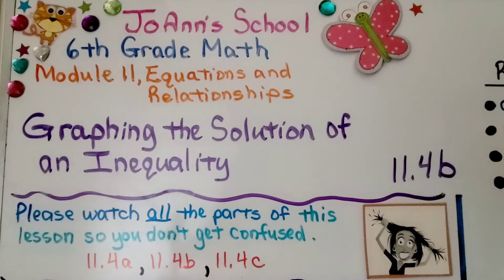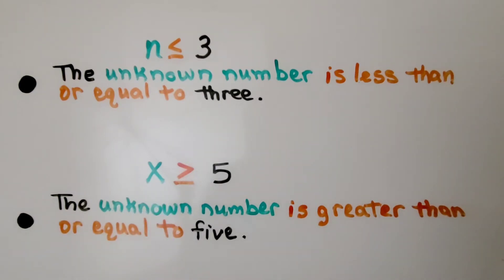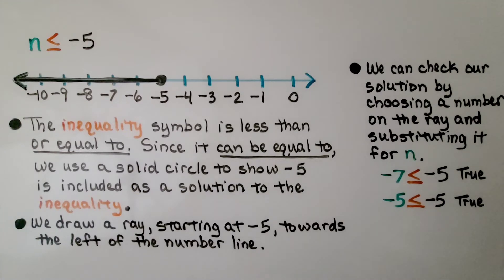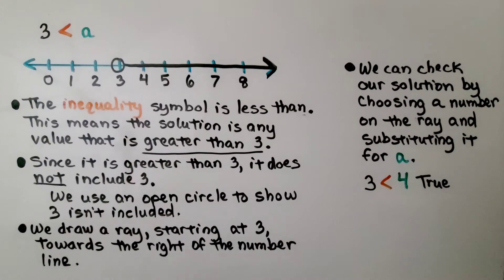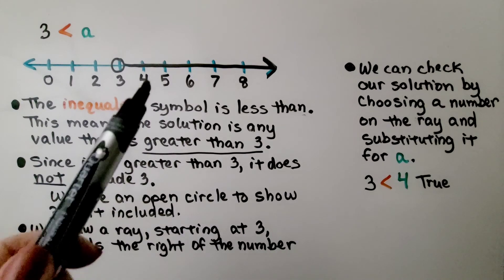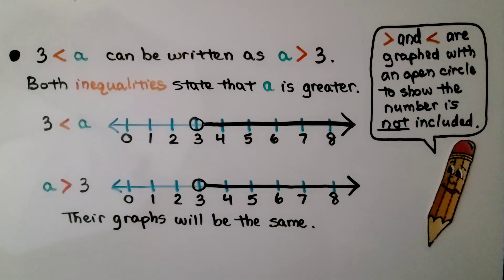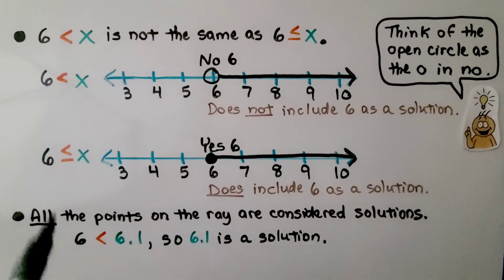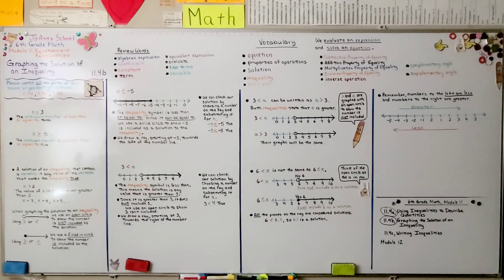6th Grade Math 11.4b, Graphing the Solution of an Inequality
A solution of an inequality that contains a variable is any value of the variable that makes the inequality true. When graphing the solution to an inequality we use an open circle to show the number is not included as the solution. We use a filled-in circle to show the number is included as the solution. We can check our solution by choosing a number on the ray we have graphed and substituting it for the variable. All the points on the ray are considered solutions, even the small increments between the whole numbers.

Textbook to use:
 Language: : English
 Paperback : 632 pages
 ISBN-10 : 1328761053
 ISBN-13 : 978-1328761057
 Item Weight : 3.26 pounds
 Dimensions : 8.5 x 1.4 x 10.8 inches